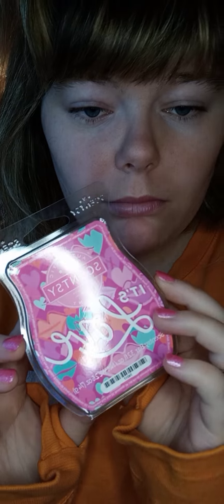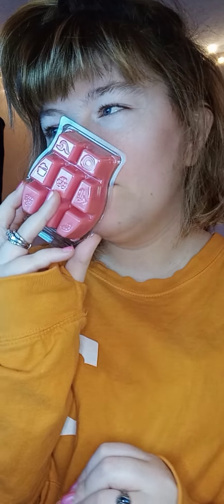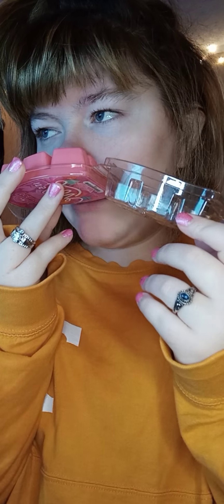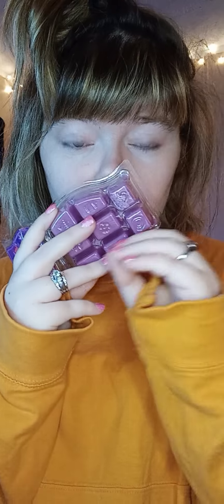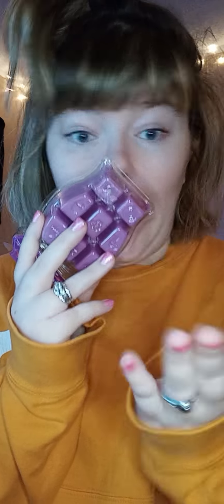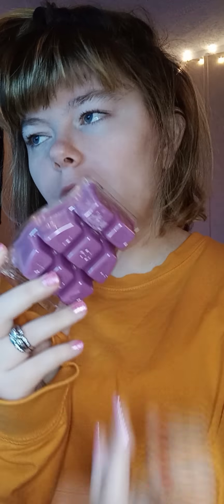Valentine’s Day 3 Bar Bundle $17!💗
💖It's Love: Tangy Tangerine dances with raspberry blossom beneath a night sky of sparkling sugar.

Together 4 Ever: A burst of apple and strawberry with an enduring hint of sweet pea.

You're the 1: Cucumber splash and sheer green apple embrace a soothing whisper of aloe Vera.💖

💗$17 for the 3 pack bundle of wax bars.💗